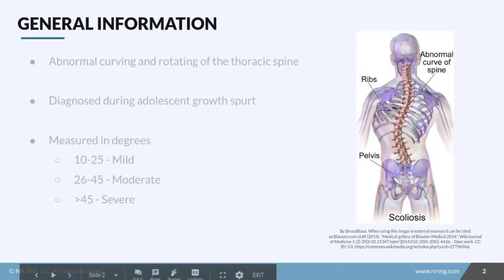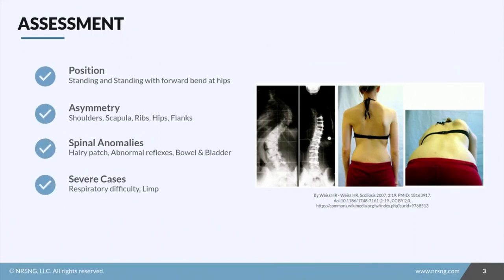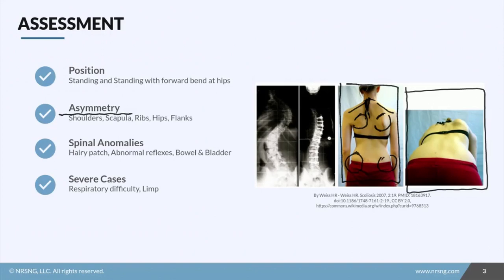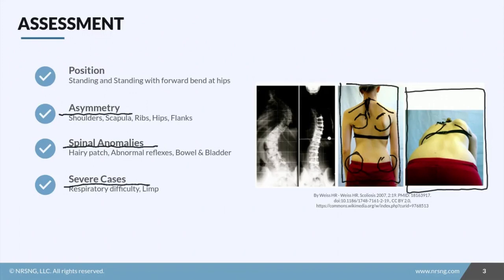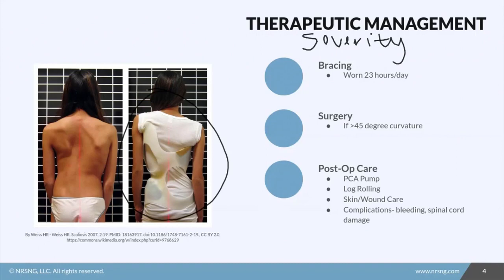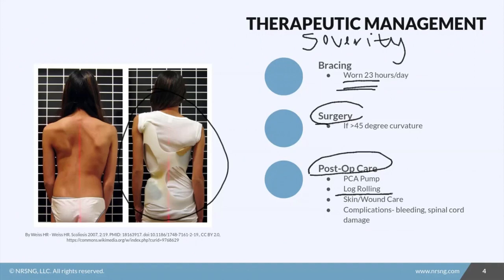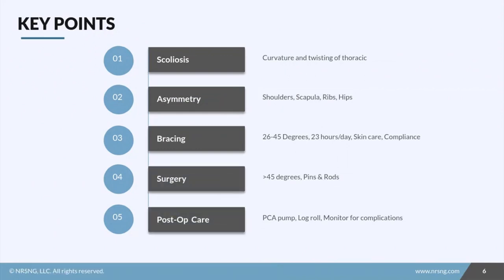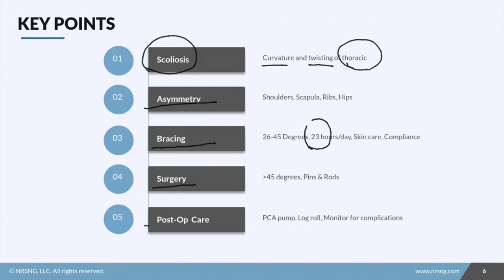Scoliosis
Scoliosis in Pediatric Nursing